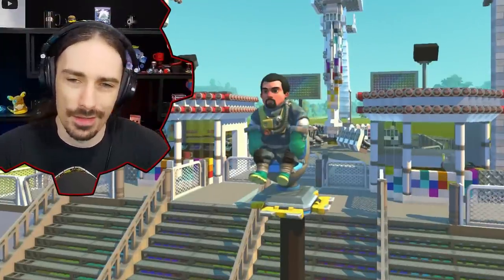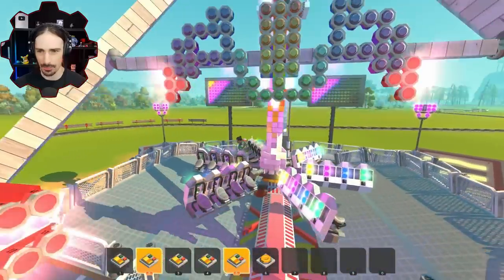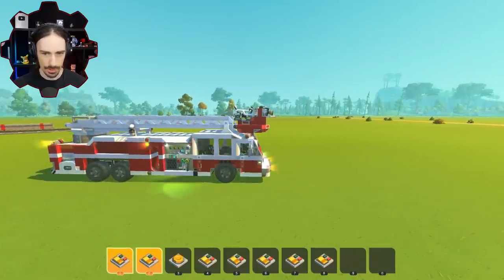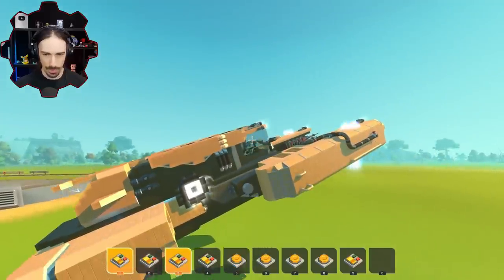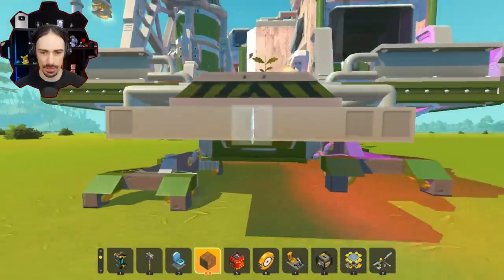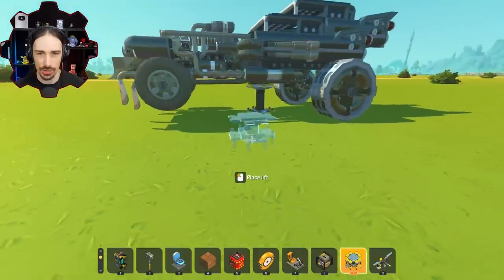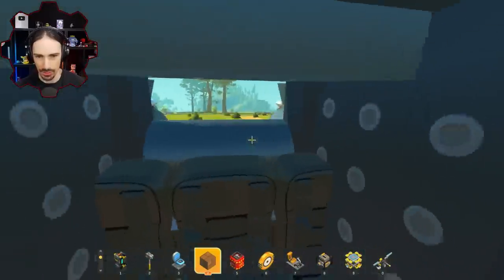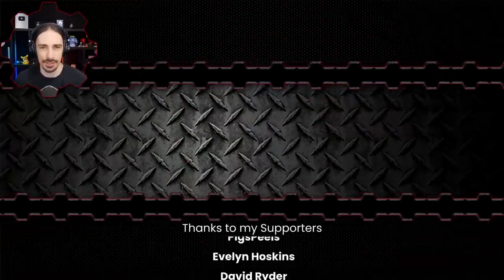Incredible Transformer, Realistic Firetruck, and More of YOUR BEST BUILDS!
Welcome to another episode of Scrap Mechanic YOUR BEST BUILDS! I asked members of my discord to submit links to their personal best creations. I selected some of my favorites from that list and this is what we play with today!  Which one was your favorite?